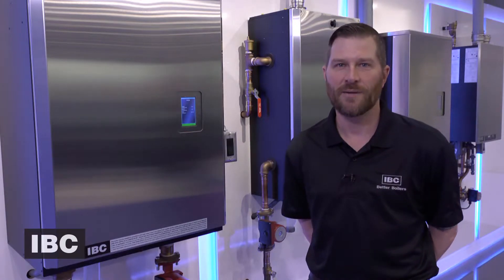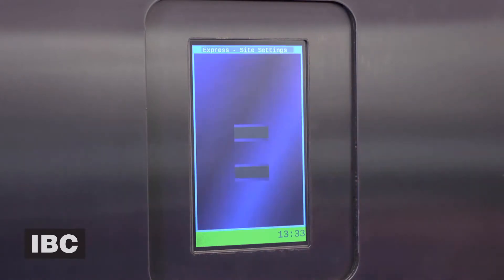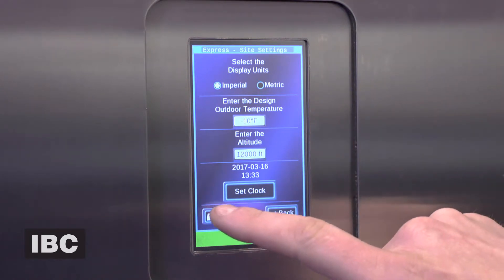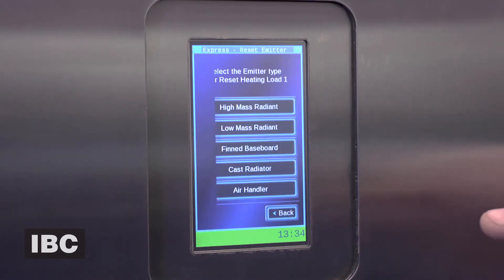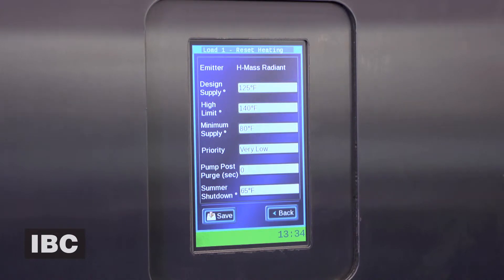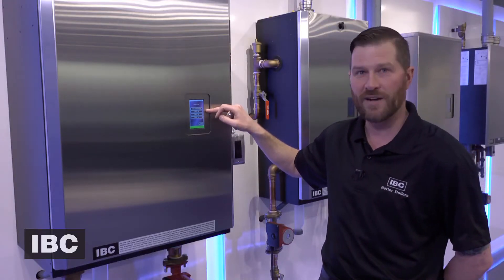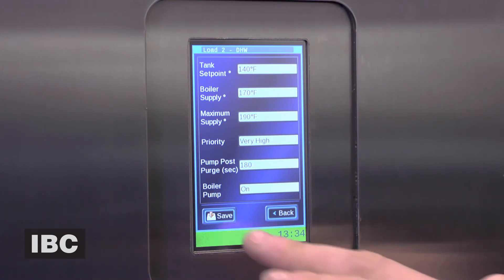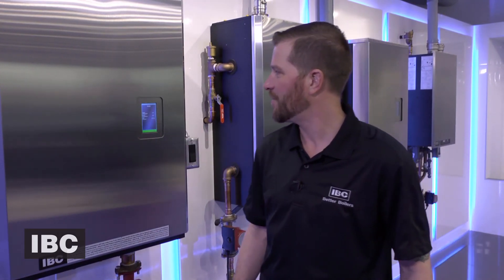IBC SL/VFC Series Touchscreen Controller Express Setup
Guide to the Express Setup option on the touchscreen V-10 controller for IBC SL and VFC boilers. Turn on Closed Captions for subtitles.